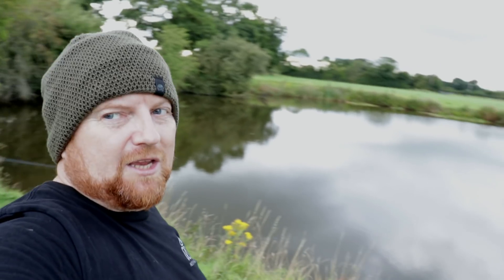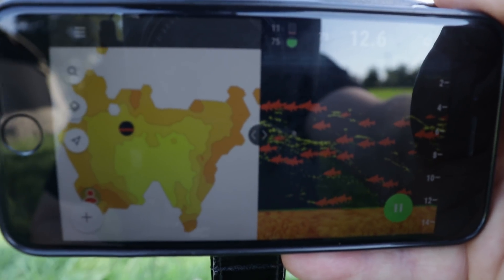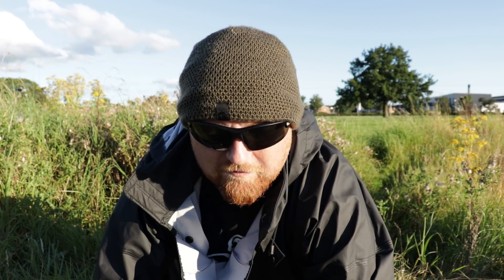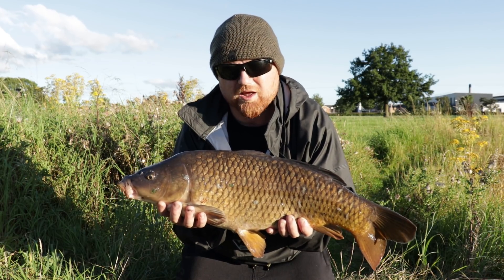Carp fishing in a War Bunker.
Let's go fishing on at a WW2.

At the start of the month I was invited to fish a small sand pit in Crewe which turned out to be a WW2 Bunker or is it, we need your feedback and input..